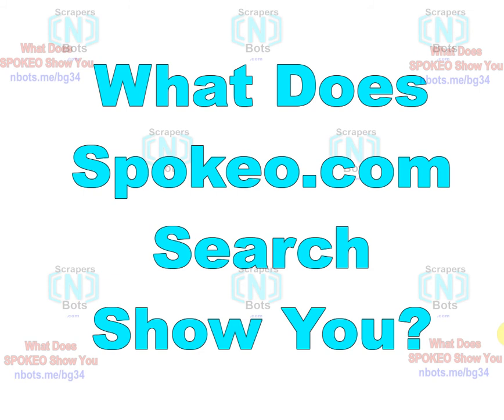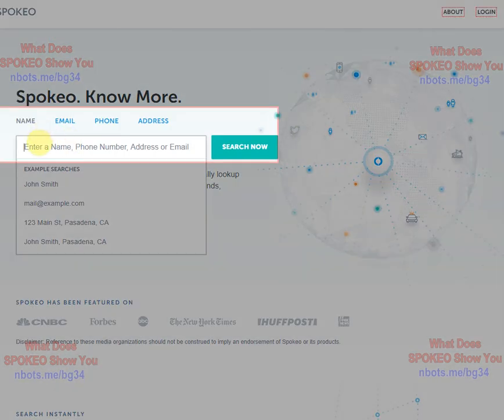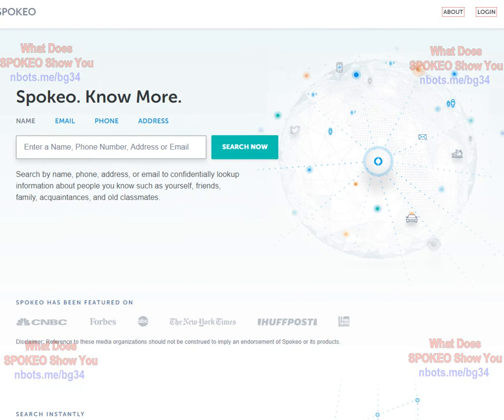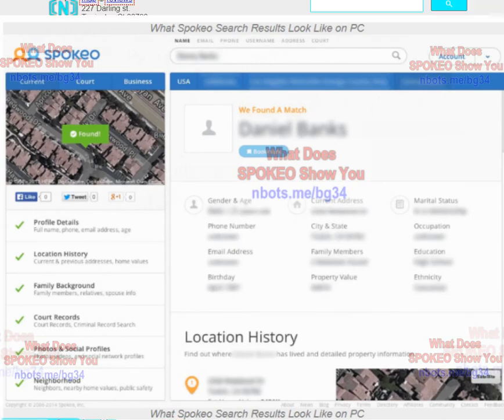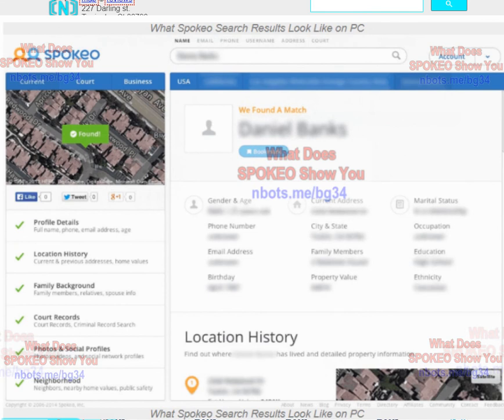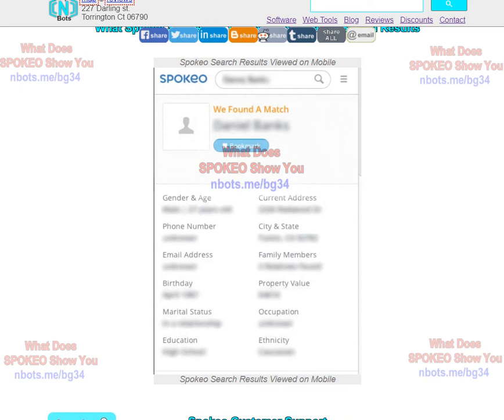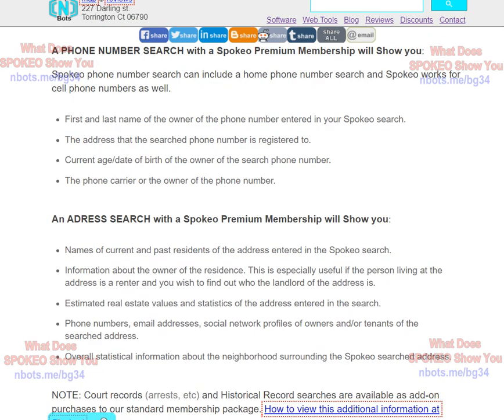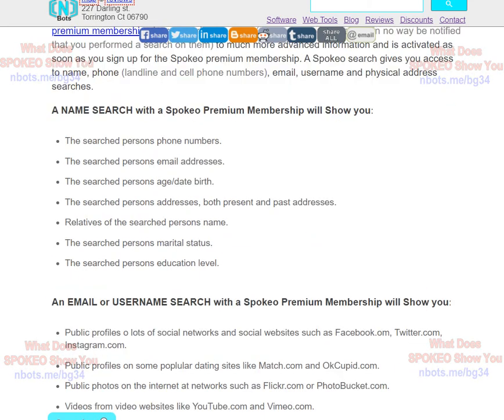What Does Spokeo 🞇 Show You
What Does Spokeo Show you - TABLE OF CONTENTS

[1] What Spokeo Shows you for Computer Based Search Results
[2] What Spokeo Shows you for Cell Phone Based Search Results
[3] Spokeo Customer Support

We asked that same question - what can spokeo show you? So to get the answer, we joined Spokeo premium membership for one month to find out exactly what spokeo.com people search and information engine can show show.

Although a free Spokeo search will give you limited information about anyone, a Spokeo premium membership gives you private access (the people you search will in no way be notified that you performed a search on them) to much more advanced information and is activated as soon as you sign up for the Spokeo premium membership. A Spokeo search gives you access to name, phone (landline and cell phone numbers), email, username and physical address searches. ... read all of What Does Spokeo Show you

Spokeo What Does Spokeo Show You Computer Search Results.

Watch Videos on YouTube.com Related to What Does Spokeo Show you

Text Transcript of What Does Spokeo 🞇 Show You

00:02 this video is going to reveal to you what spokeo search shows you spokeo is a people search engine you could search by entering in a person's name an email address a phone number or a physical street address now the free membership provides a certain amount of information but to really unlock the
00:15 potential of spoke you and really see more detailed stuff you want a premium membership you can sign up for just nineteen dollars for one month or if you sign up for three months it's 15 and change and this is what the web-based search if you're searching
00:30 from a computer which is more full-screen this is what the spokeo search results show you shows you a lot of information goes to an overhead shot or a satellite shot of the neighborhood the person lives at a lot of personal details if
00:46 you look down below on the web page in the video's description you'll see all the different things that a spokeo search reveals to you the mobile search if you're searching on a mobile phone the screen's a little bit more compressed obviously but the same information is revealed to you
01:00 again you can look down below the video to see exactly what the tokyo premium membership reveals